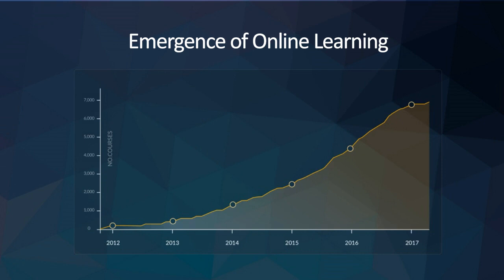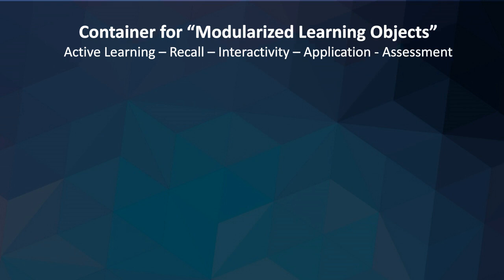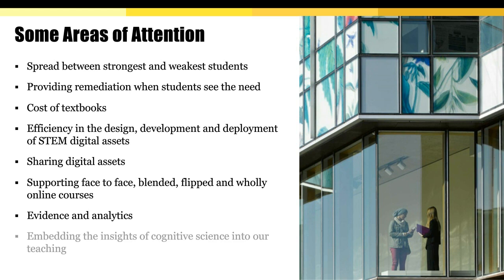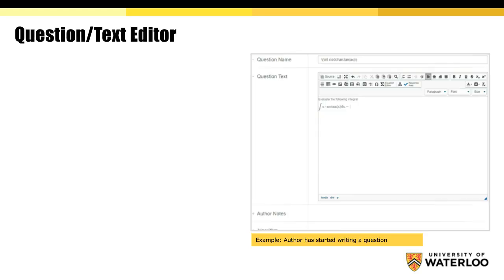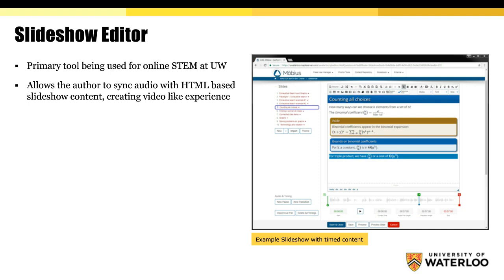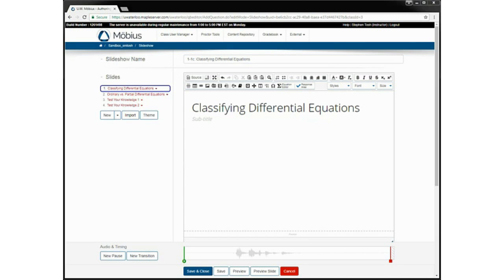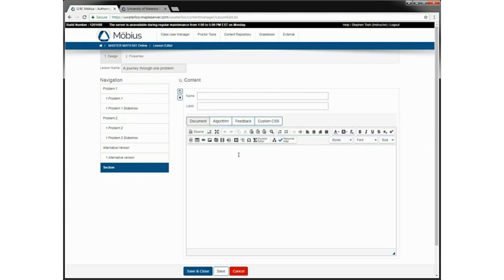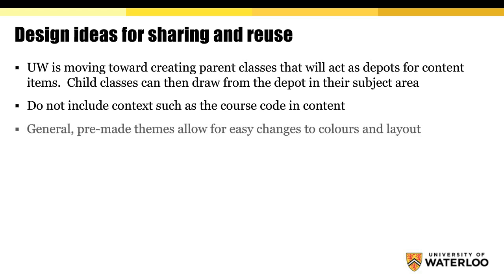Igniting a Global Learning Transformation through Custom Online Courseware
The current generation of students has grown up in a fast-paced digital world, and institutions must adopt new approaches to effectively engage them where they live—online. But making this transition to online education can be challenging—especially in Science, Technology, Engineering and Mathematics (STEM) courses.

Learn how the University of Waterloo has taken a lead role in using modern online learning tools like Maplesoft’s Möbius, to develop and administer customized STEM courses to students around the world. Waterloo’s Faculty of Mathematics offers hundreds of mathematics, statistics and computer science courses, over 60 of which are now offered (or are in development) online.

View this webinar to discover:
How new technologies are revolutionizing the way educators and students view and access education
How the University of Waterloo is creating custom content for its online STEM courses, transforming the way they deliver education and connecting with students around the world
How Waterloo also delivers its Secondary School Courseware initiative to help prepare high school students for post-secondary STEM courses